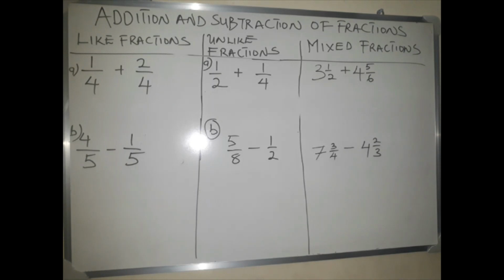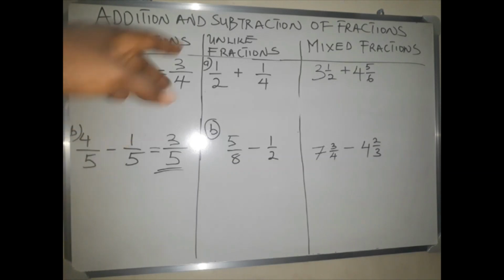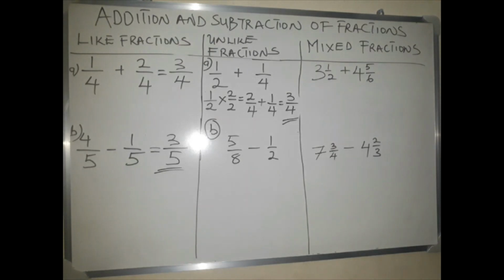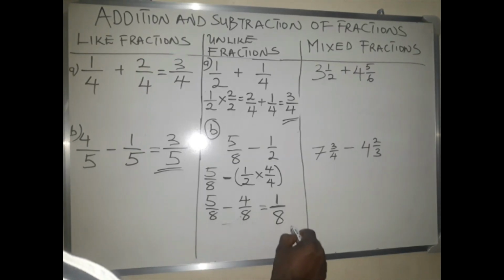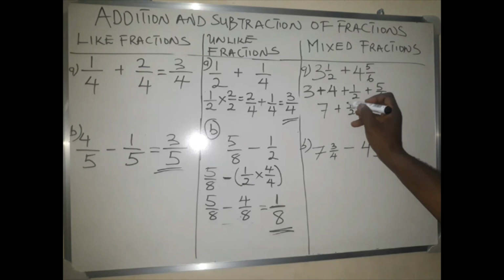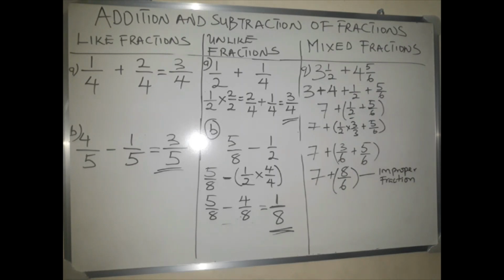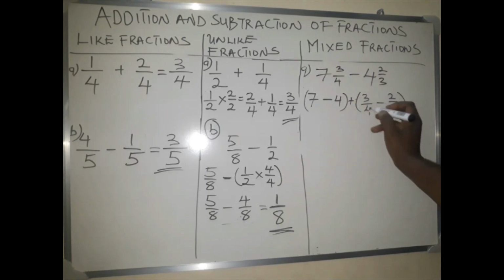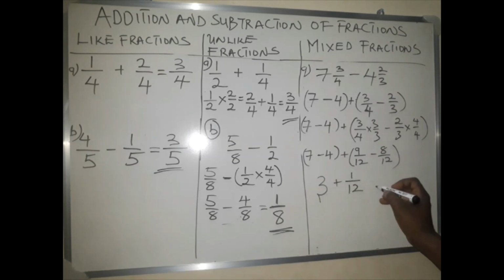ADDITION AND SUBTRACTION OF FRACTIONS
This video shows how to add and subtract fractions